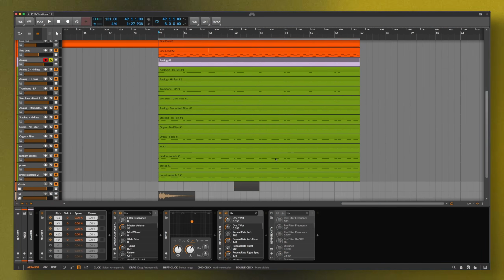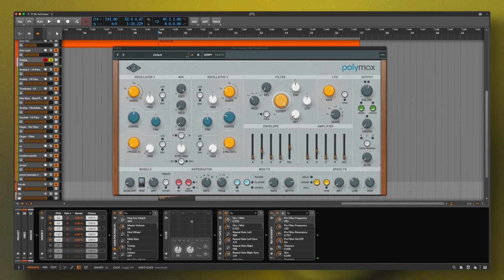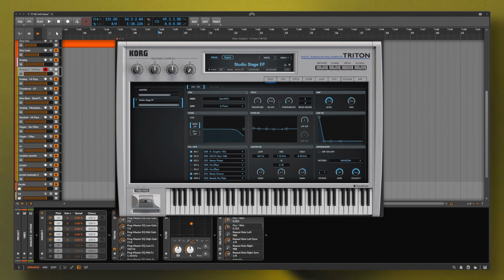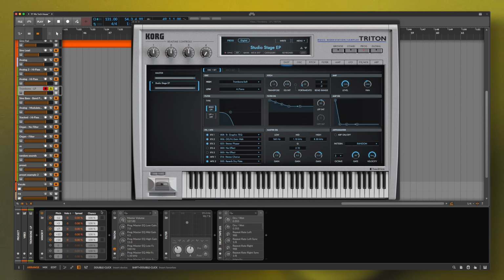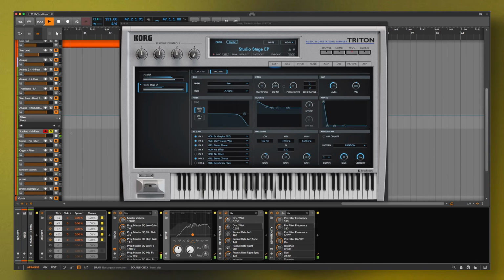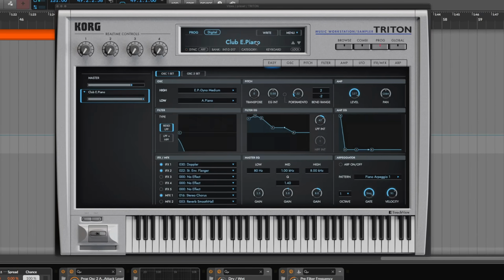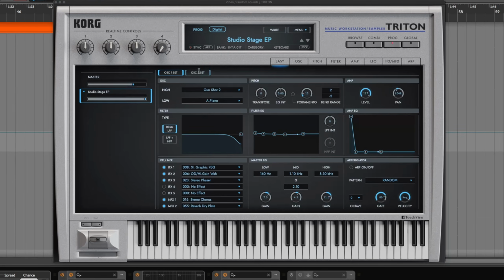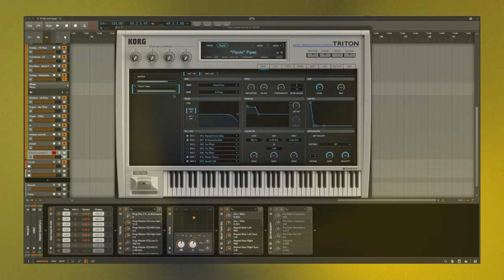Make 90s Tech House Chord Stabs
Tech House of the 90s was incredibly deep, heavily inspired by dub techno of the same era. Producers like Terry Lee Brown Jr were churning out dub ladened tunes full of tasty chord sounds. Let's explore how to recreate those hypnotizing chord stabs you'd find in late 90s tech house

Need atmospheric pads / fx samples and presets? I gotcha

0:00 Intro
1:19 The Analog Stab Formula
5:18 The Power of Rompler Stabs
7:03 Use Alternative Waveforms
7:39 Example 1
8:16 Filter Modulation & Rhythms
9:15 Stacking Sounds
10:03 Example 2
10:28 Deep Organ Stabs Rule
10:54 Example 3
11:15 Filter Modulation Snaps
12:42 Example 4
13:23 Using non-musical sounds
14:17 How to come up with stab sounds quickly
15:44 Closing Thoughts